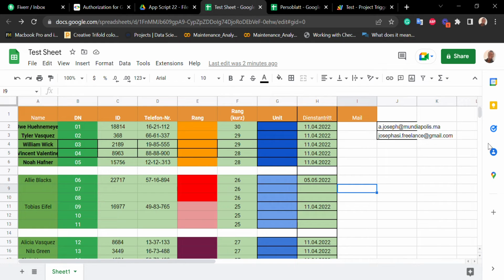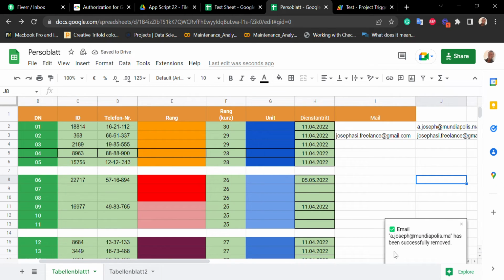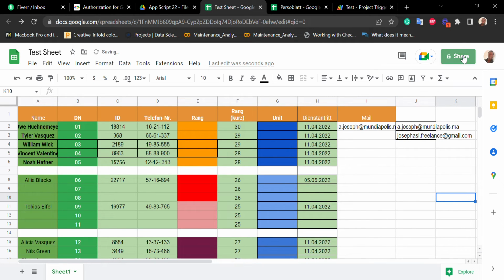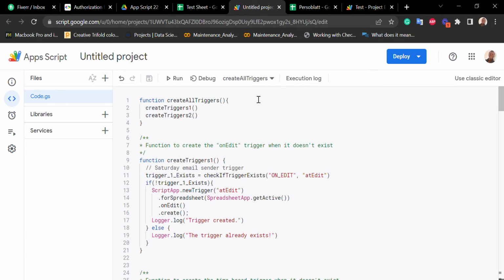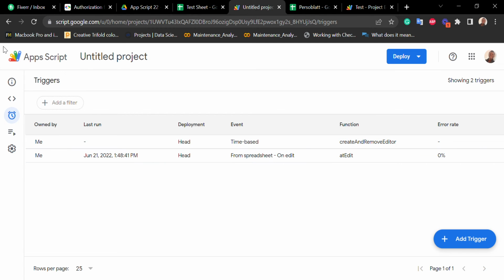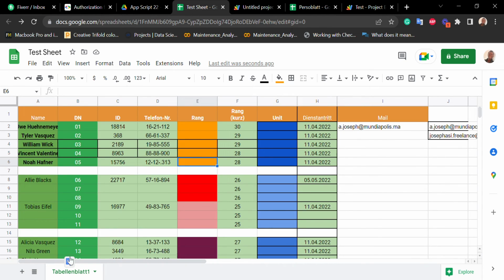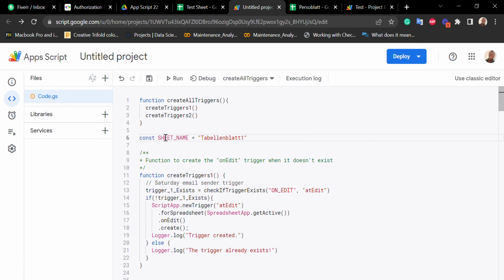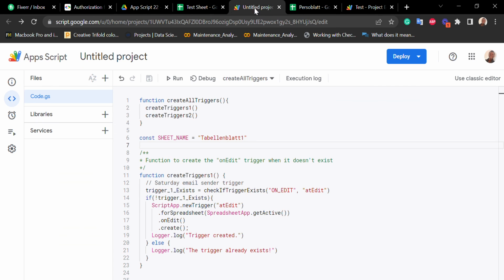File Sharing System with Google Script